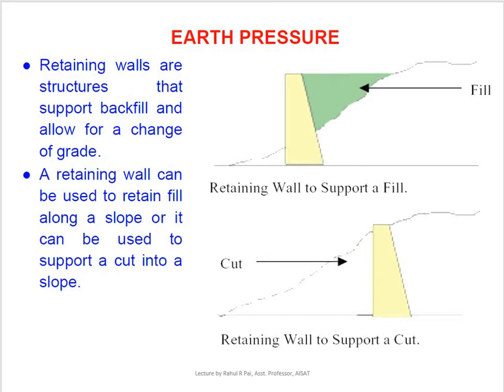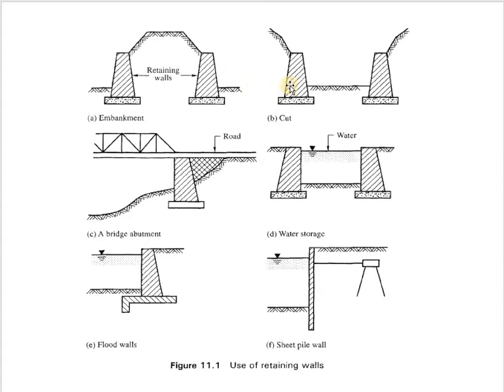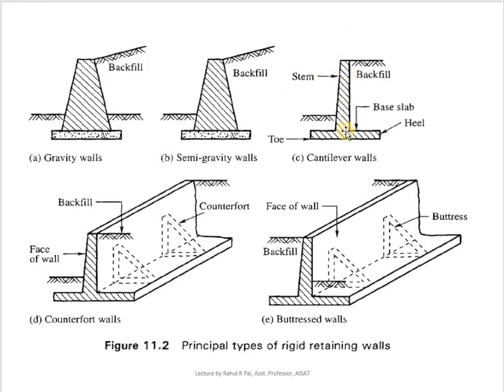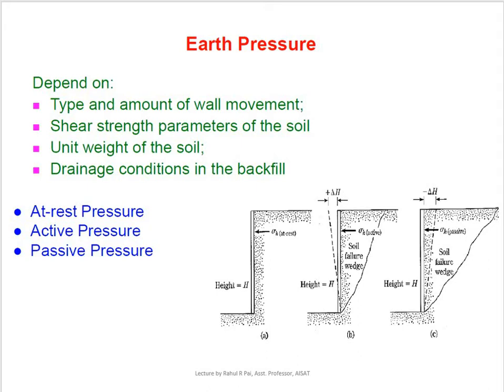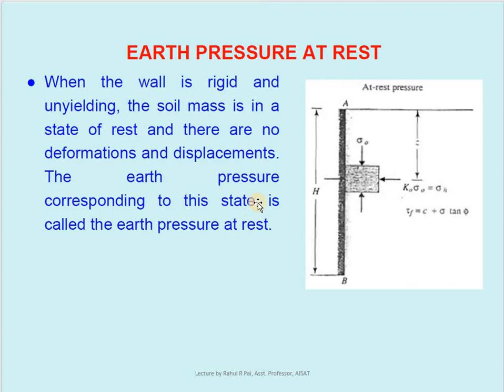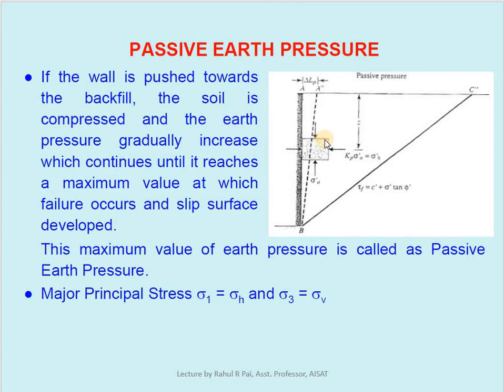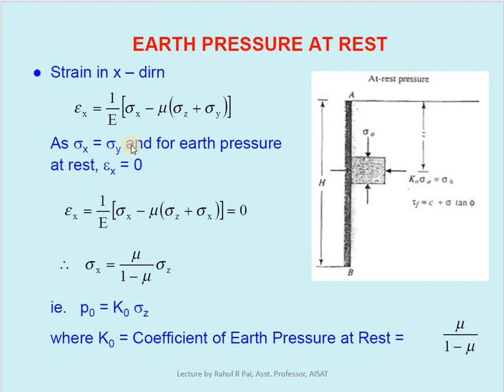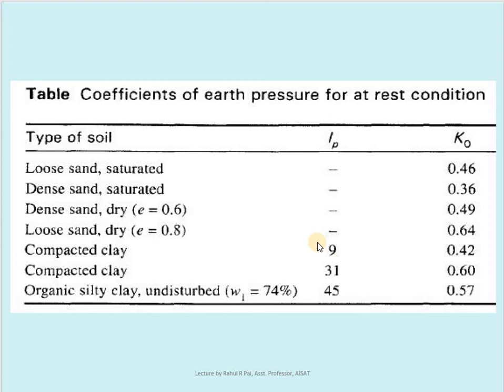Earth Pressure - GT II (CE305)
For fifth semester civil engineering students of Kerala Technological University